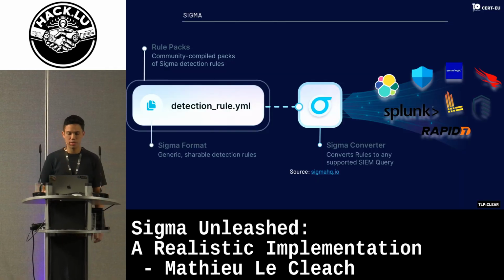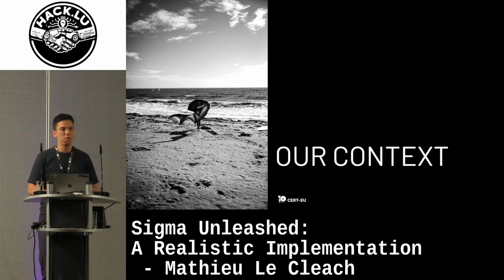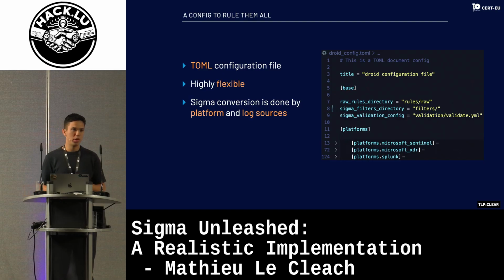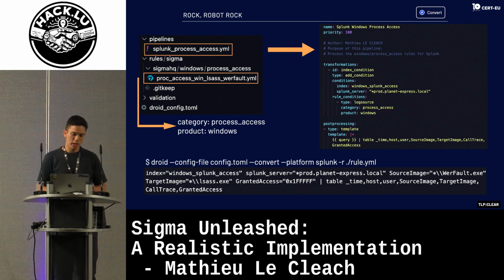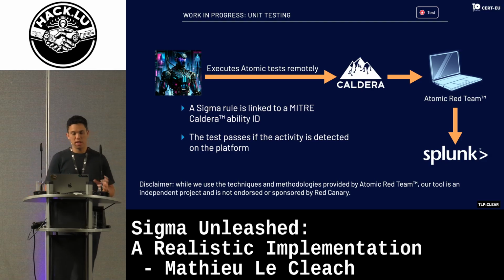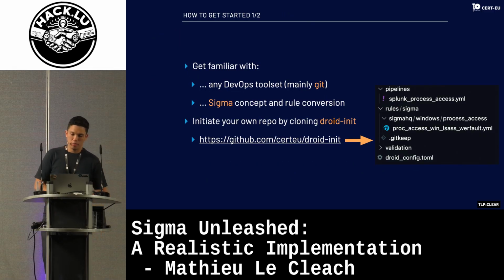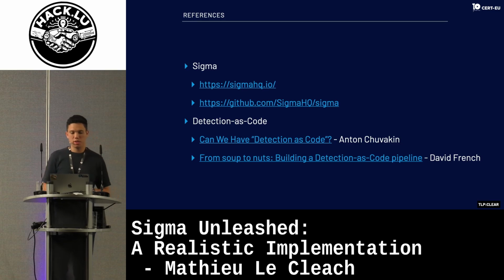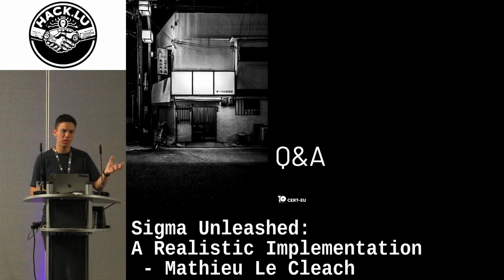Sigma Unleashed: A Realistic Implementation - Mathieu Le Cleach